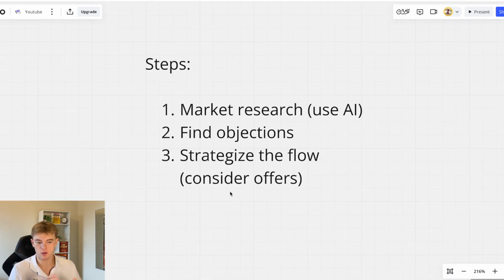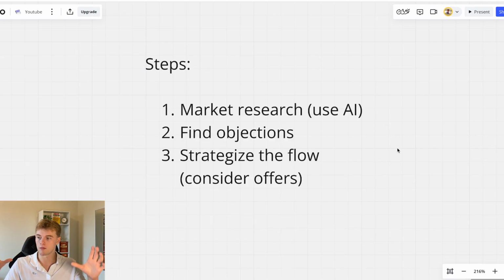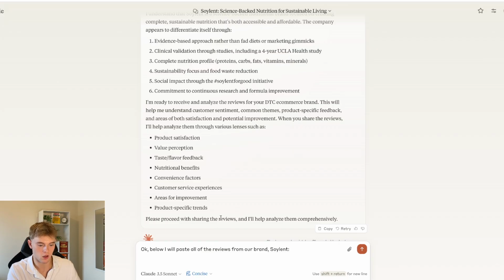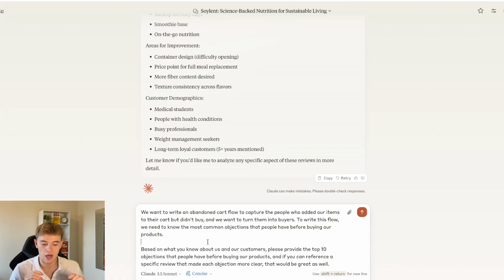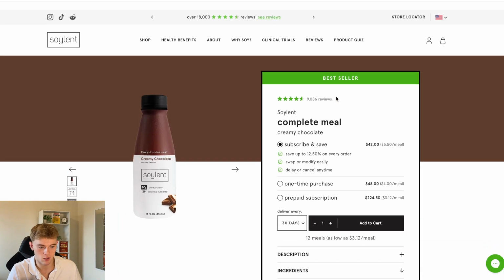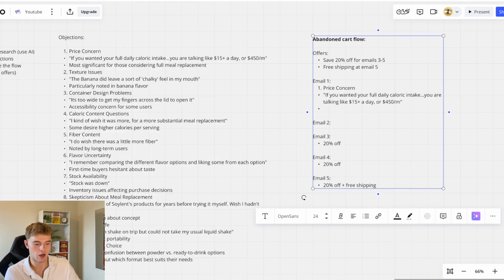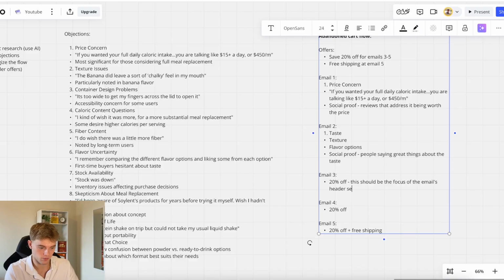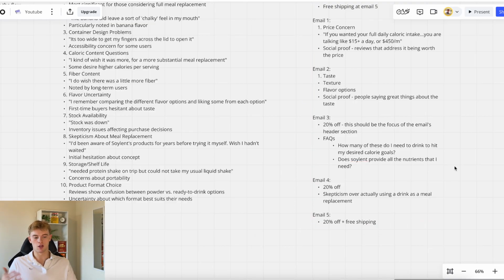How To Create A WINNING Abandoned Cart Email Flow In 2025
Join my free email newsletter for free tips and principles + get my 81-page Email & SMS marketing training doc when you join